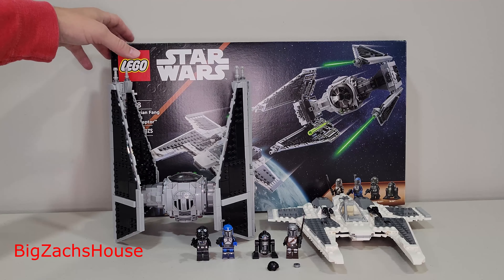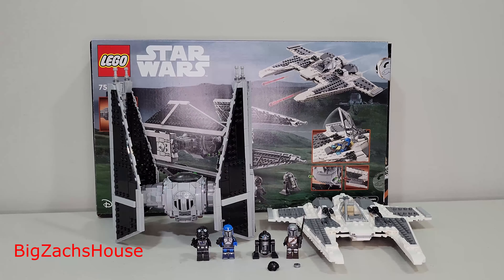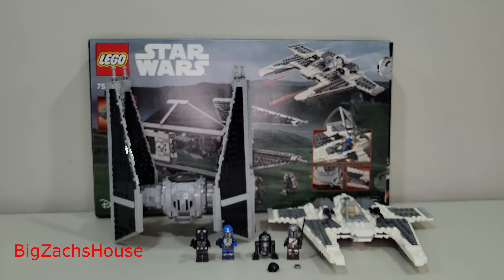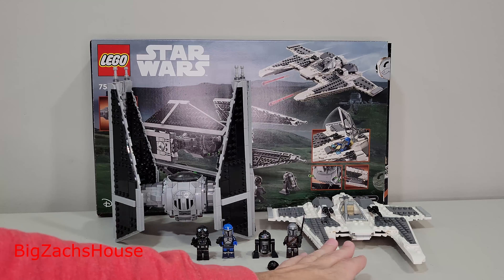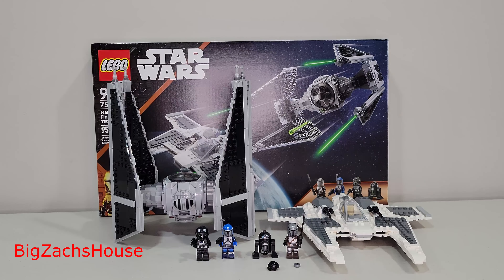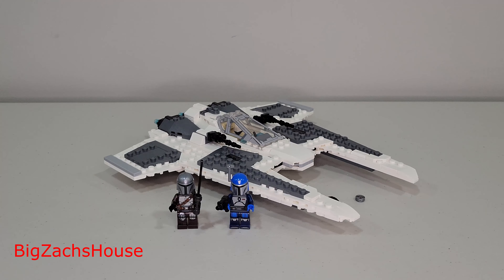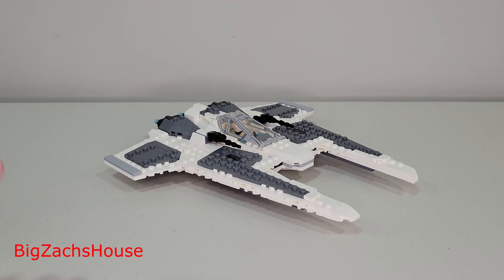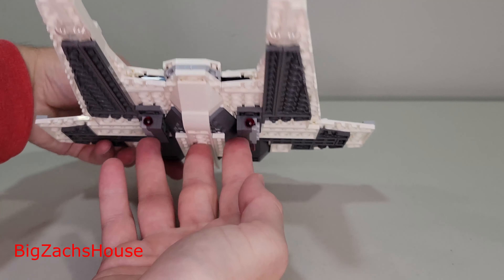Lego Star Wars Mandalorian Fang Fighter vs TIE Interceptor 75348 REVIEW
Lego Star Wars Mandalorian Fang Fighter vs TIE Interceptor Set Number 75348 REVIEW.
This set is 957 pieces priced at $100. The set includes 4 minifigures. The set is based on the Mandalorian Season 3 finale episode!
Set includes a TIE Fighter Pilot, The Mandalorian, Mandalorian Fleet Commander and R2-E6 Droid.